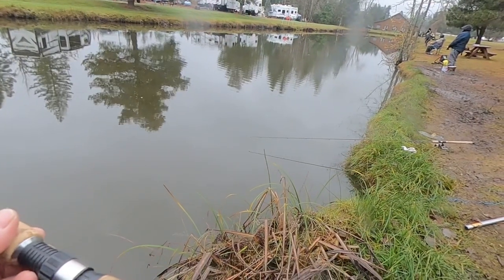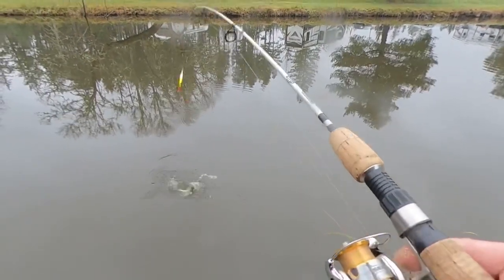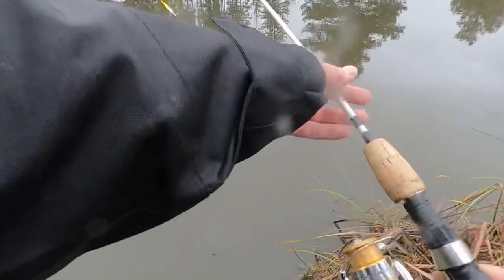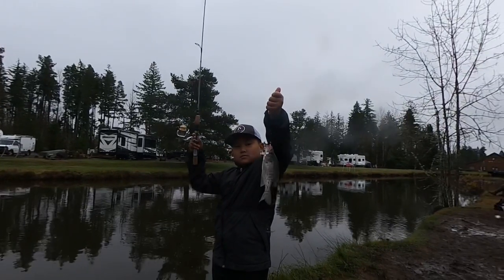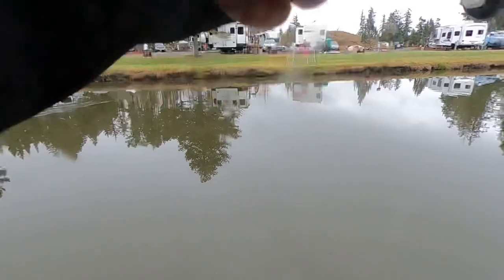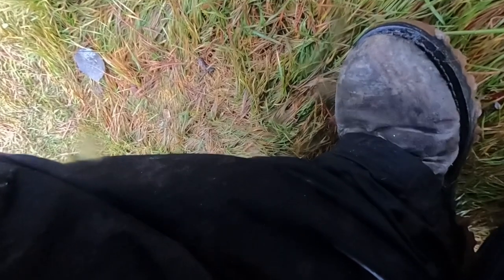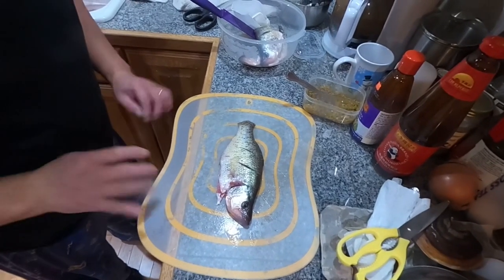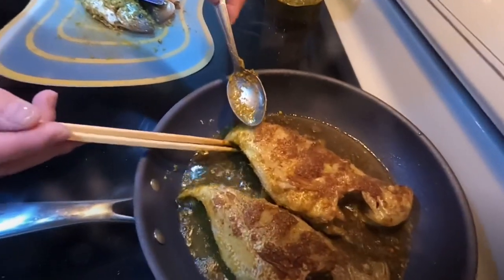🔥Bobbers For Crappies. Catch And Cook.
It’s time for White Crappies, so took family down to the fishing hole. B (pictured) was throwing it down on this trip. Another Catch And Cook episode.